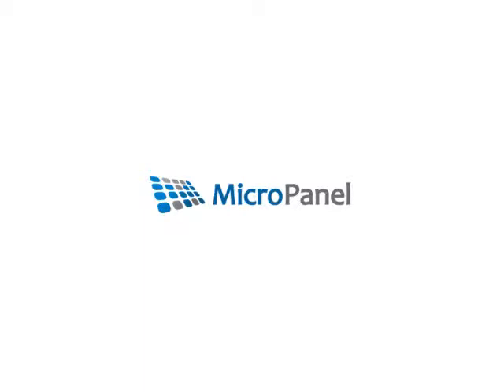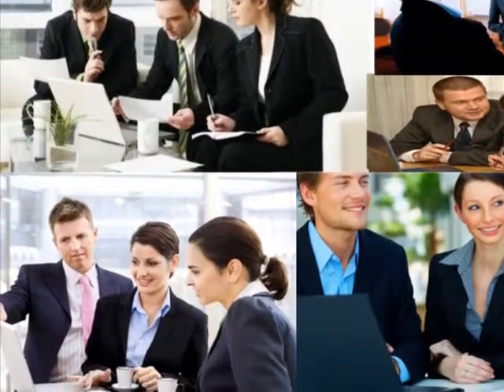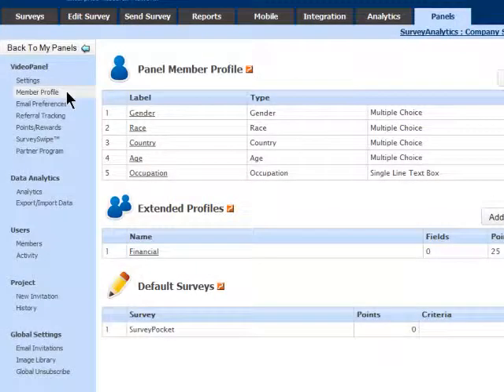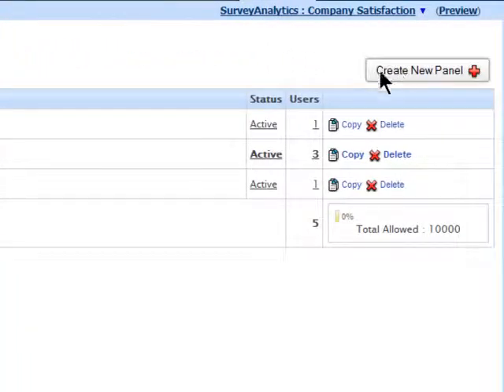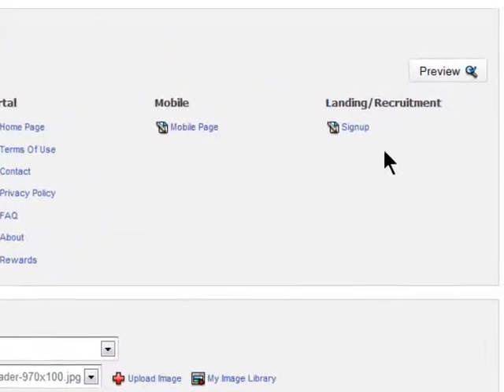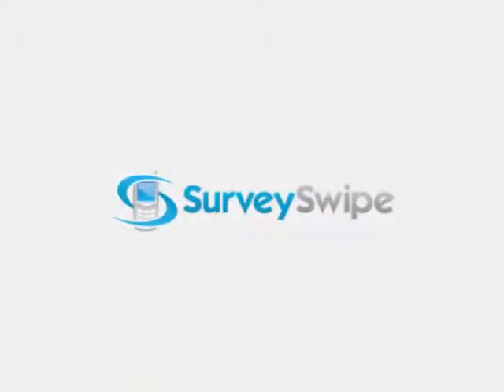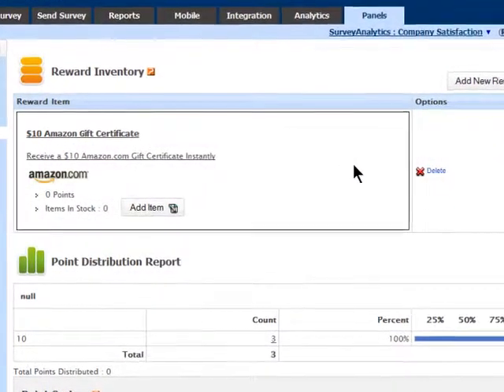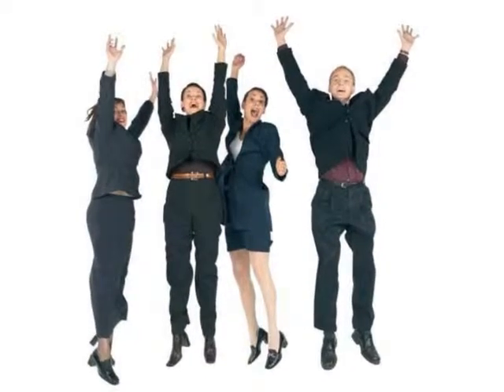Panel Management Software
MicroPanel - Survey Analytics Panel Management Tool